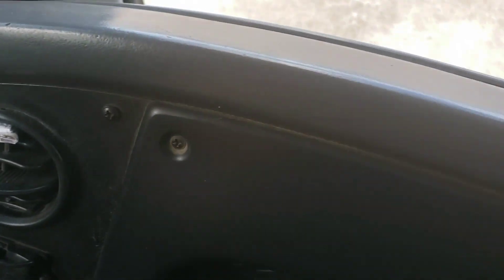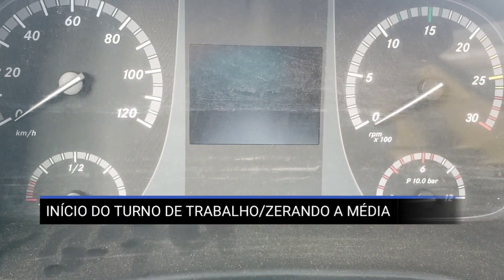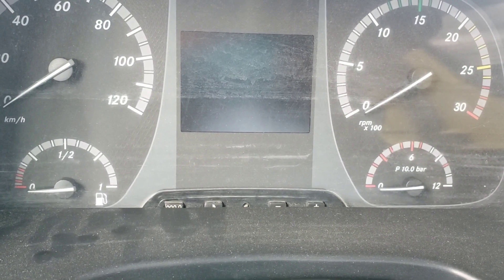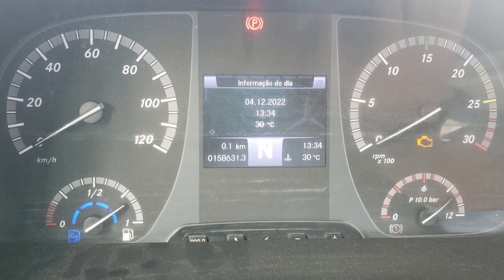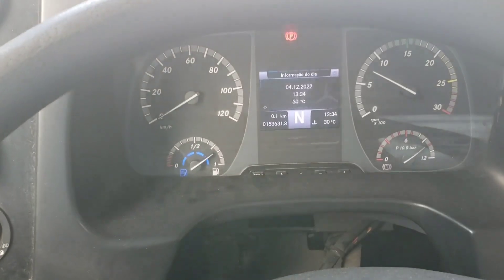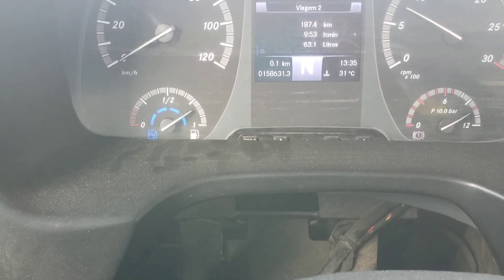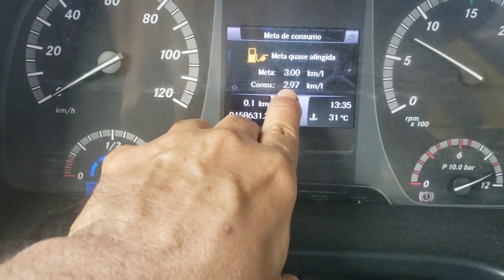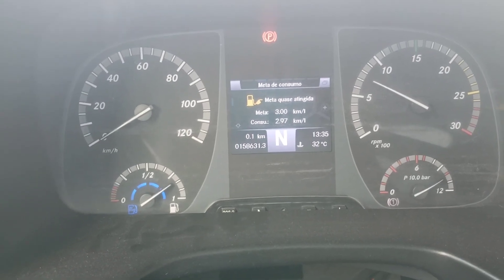TORINO G7 ZERANDO A MÉDIA DE CONSUMO.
zerandoamédia dicas painel nesse vídeo eu estou mostrando o que aprendi. durante todo o meu tempo de trabalho, aqui na Empresa São Francisco temos treinamento e capacitação, conhecimento em todos os modelos de veículos (ônibus) para sempre estar por dentro das tecnologias embarcada em cada modelos obrigado por assistir o vídeo espero que o vídeo ajude. lembrando que não sou instrutor nem orientador, sou apenas um motorista comum. o painel aqui apresentado é dos modelos atuais Mercedes benz OF 17.21 euro v. 🚍🙌🙏